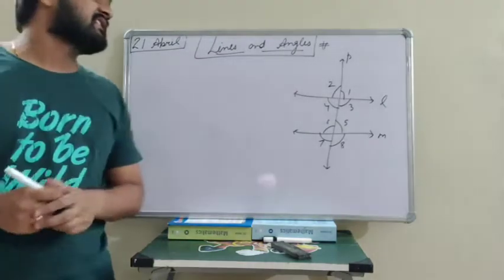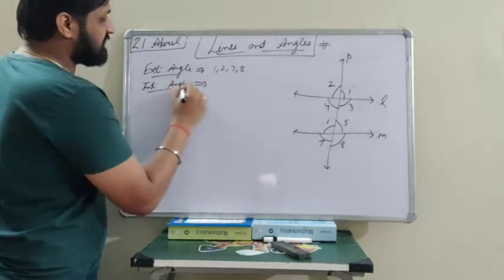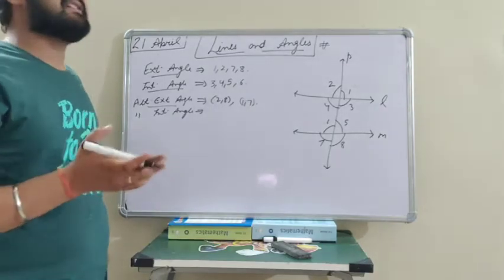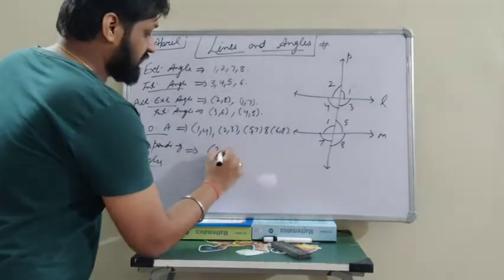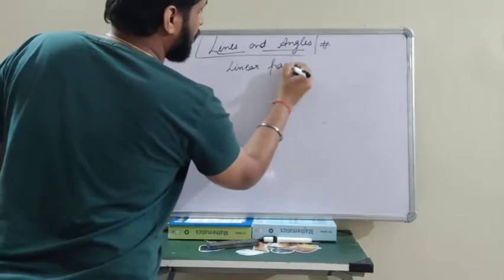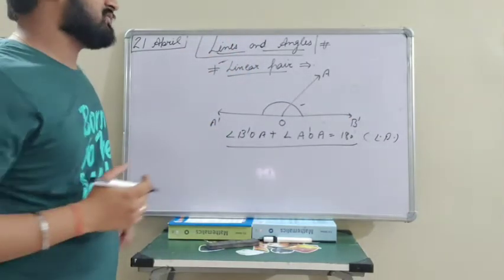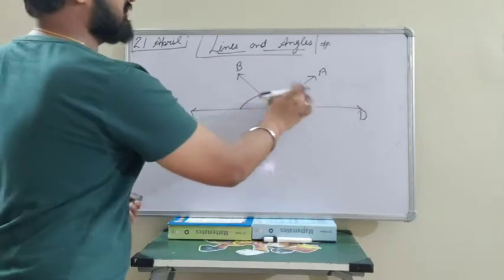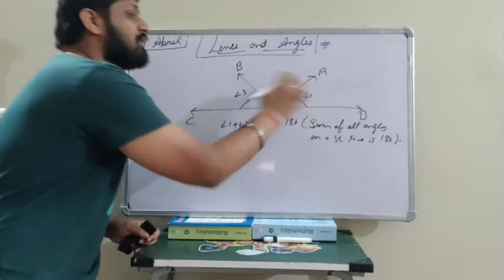21/4- Lines and Angles Class IX by Ankur Sharma